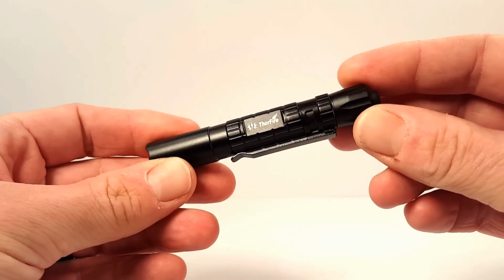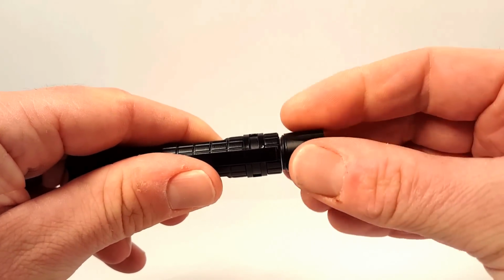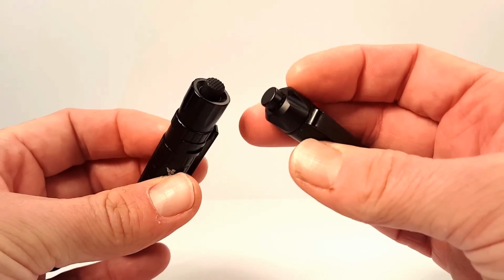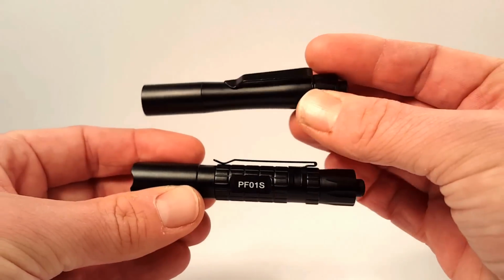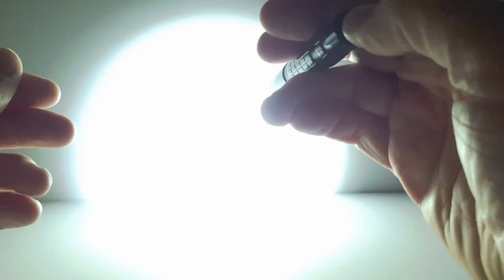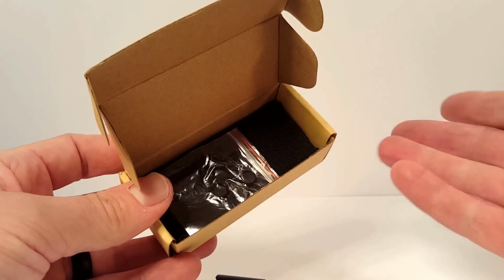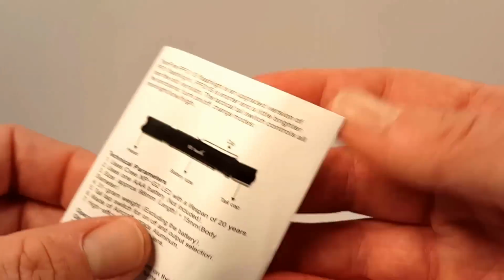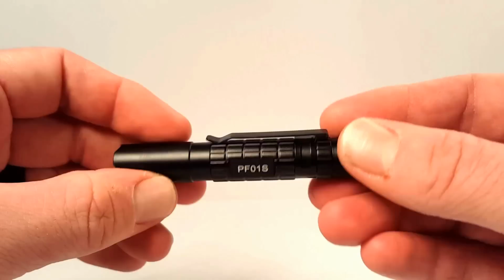ThorFire PF01s pocket EDC flashlight (single AAA torch)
Do you like the content I produce? Much appreciated!

ThorFire is a brand that is new to me but the PF01S (single AAA powered small 'tactical' light) is a solid, if unremarkable offering. Slotting into the saturated EDC /pocket flashlight category without making too much of a stir, this model boasts 3 modes (I got light, medium, high) and 120lumen max output. Full disclosure: this light was provided to me free of charge for review.

Lastly, was this video useful for you? Do you like folding knives, Swiss Army knives, Paracord and other Every Day Carry (EDC) gear?